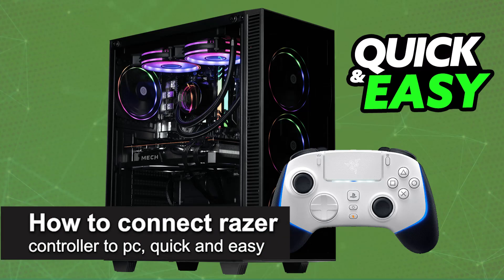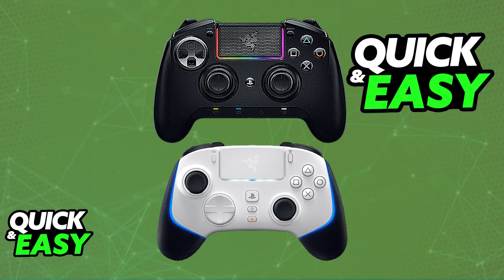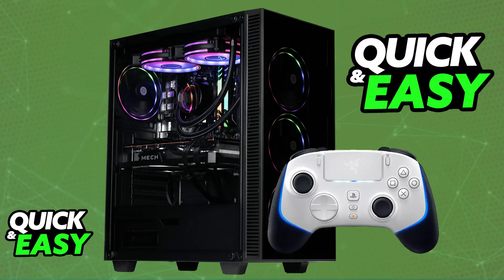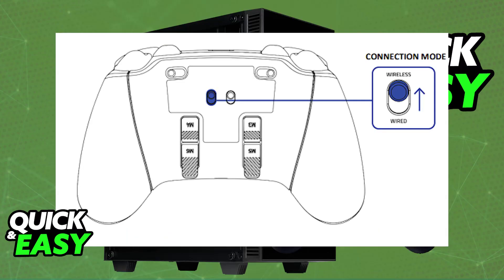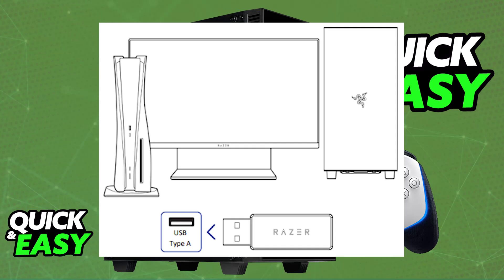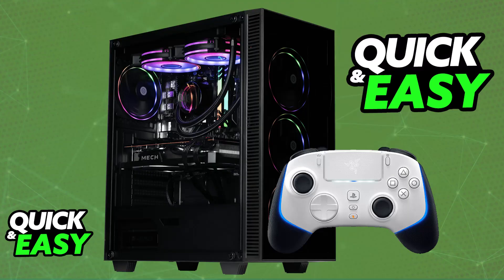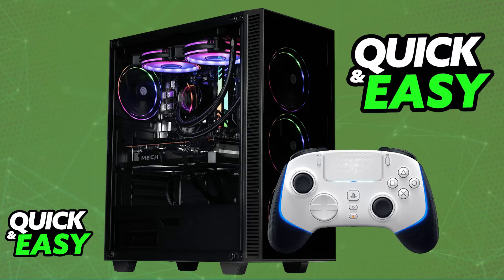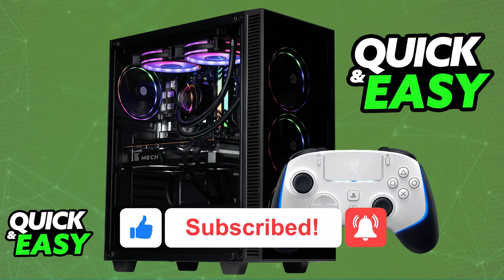How To Connect Razer Controller to PC (2025) - Step by Step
I will solve your doubts about how to connect razer controller to pc, and whether or not it is possible to do this.

I hope I have helped you with the video!